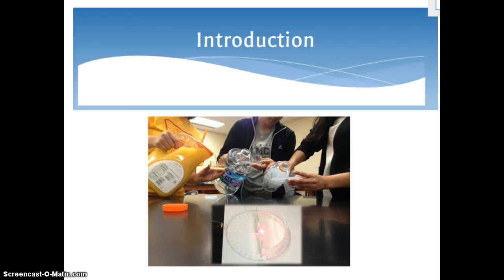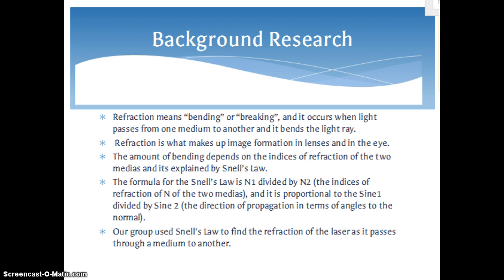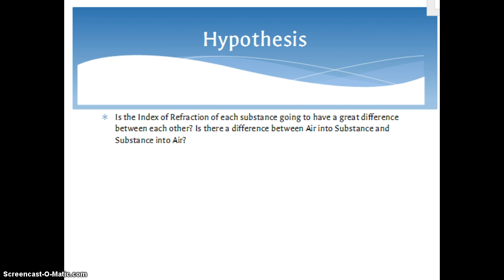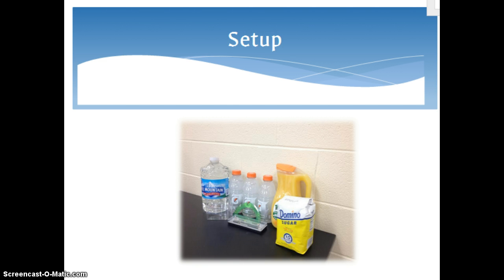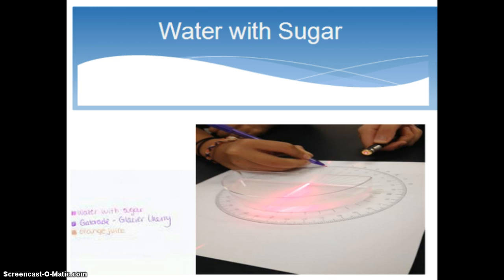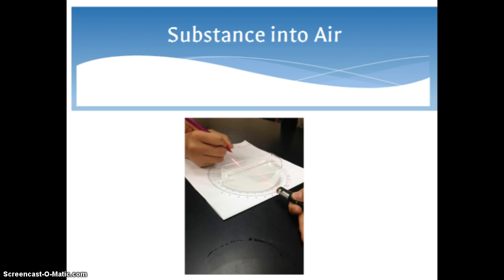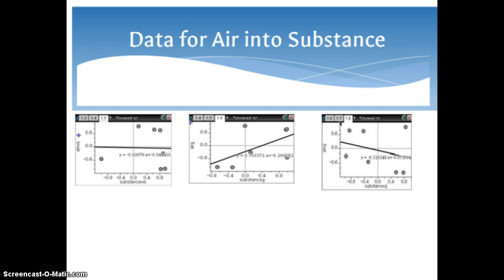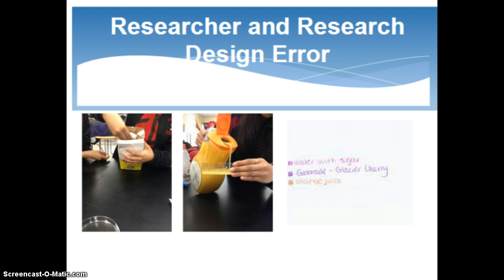YSAP: Refraction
YSAP physics project.